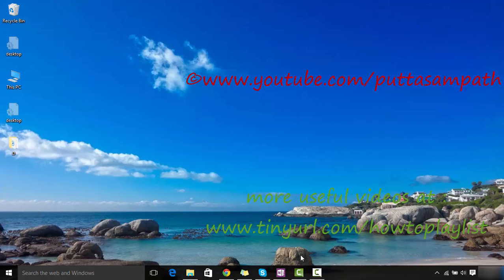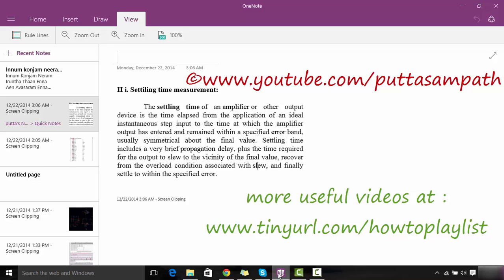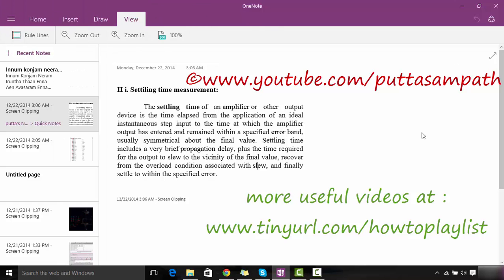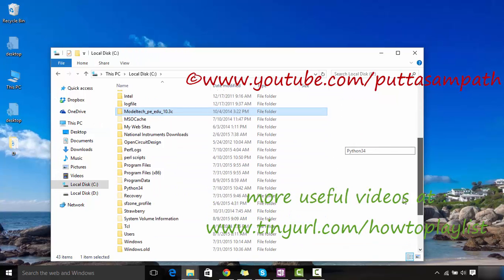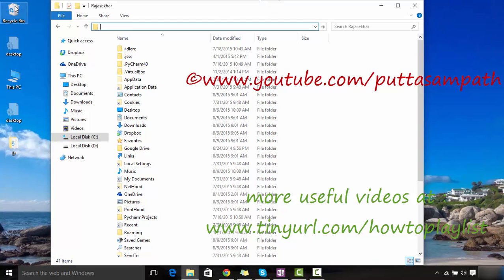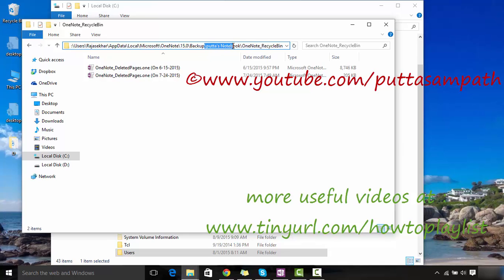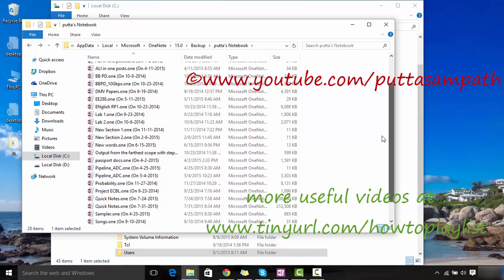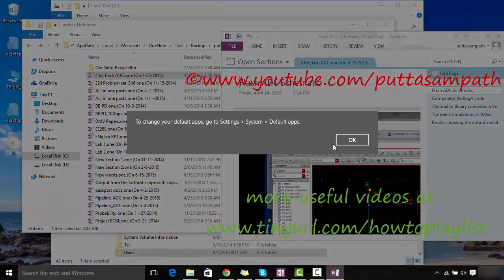windows 10 | Microsoft onenote recovery, fast and easy! UPDATED 2025!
Hi all,

After upgrading to windows 10, i was unable to find the onenotebooks which i was using in windows onenote 2013. This is how i recovered all my previous notes and made the default onenote 2013. HOpe this video helps you!

have a great days ahead!